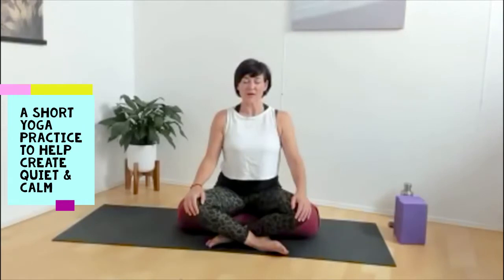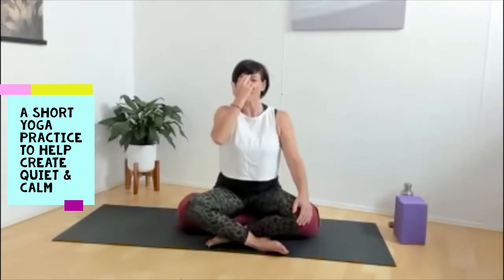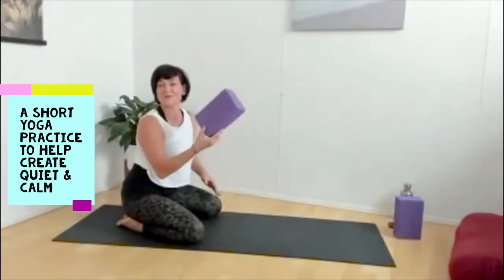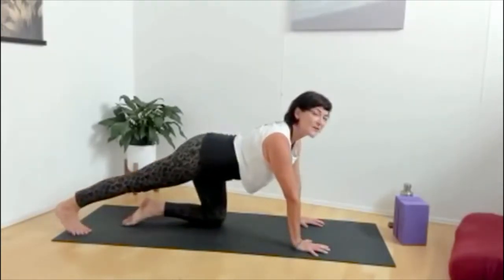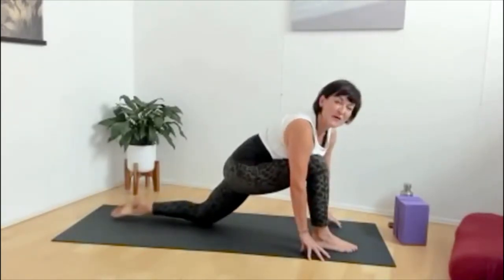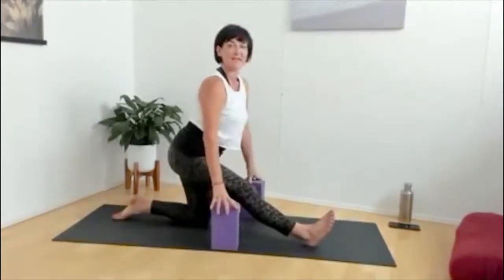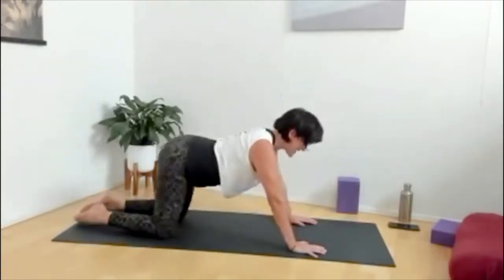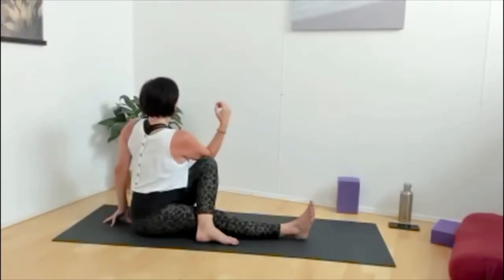A Yoga practice to find calm in the festive season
This yoga practice will help to bring calm and clarity to your day with a floor based yoga session.

Just as we unplug and reboot our computers, this session helps us to find calm and release physical and mental tension.